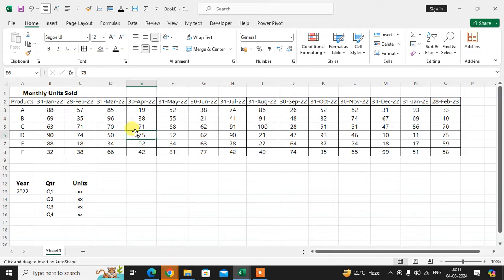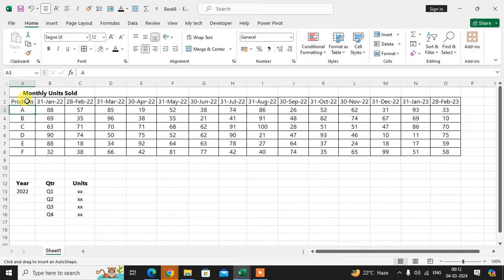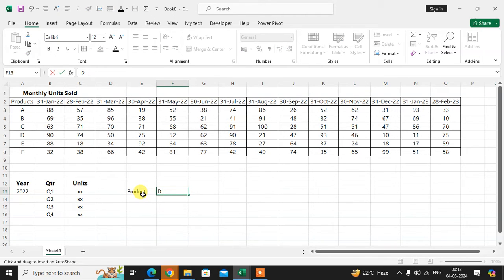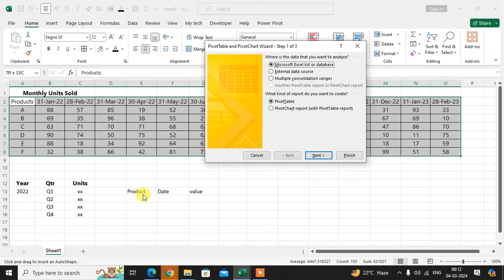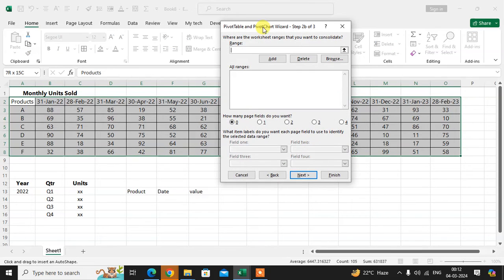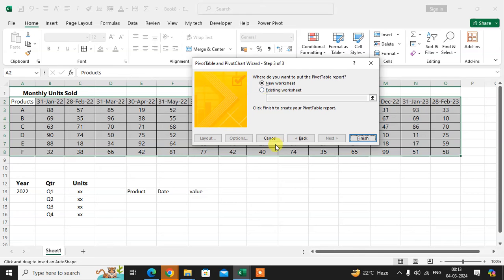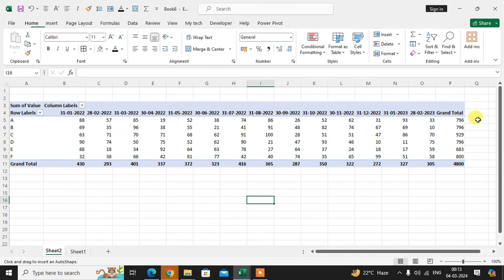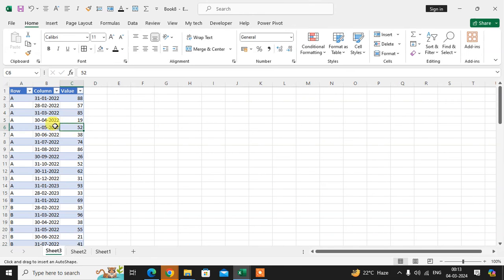How To Unpivot Table To Pivot Table In Excel Sheet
Select the columns you do want to unpivot. To select more than one column contiguously or discontiguously, press Shift+Click or CTRL+Click on each subsequent column. Select Transform Unpivot Only Selected Columns.